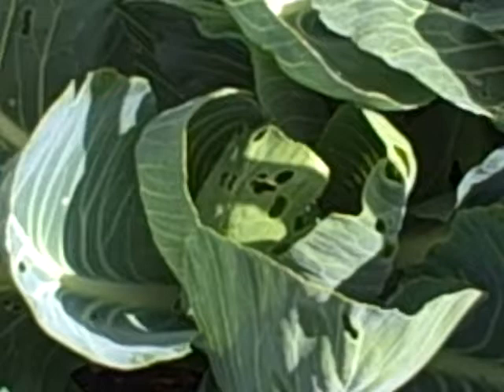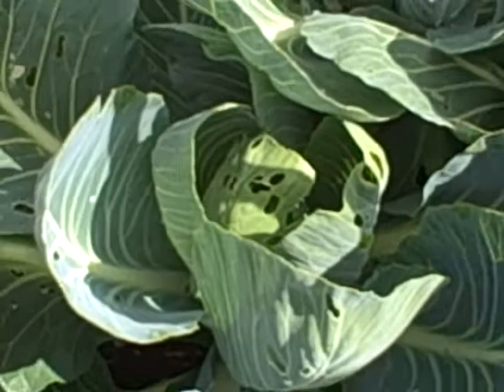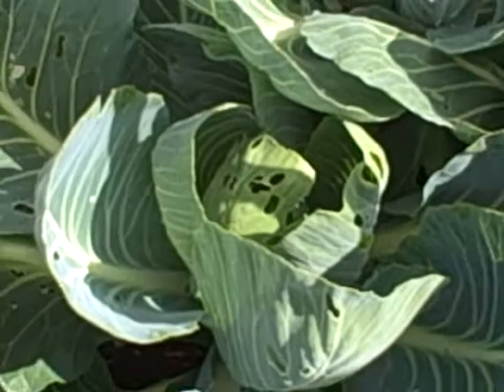Living Leaves - cabbage white butterfly damage on 12 July 20